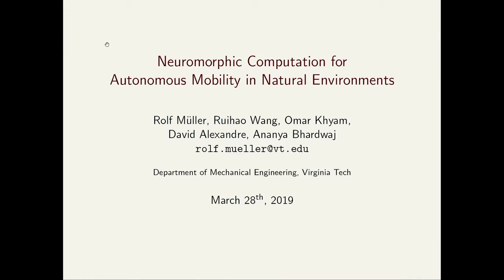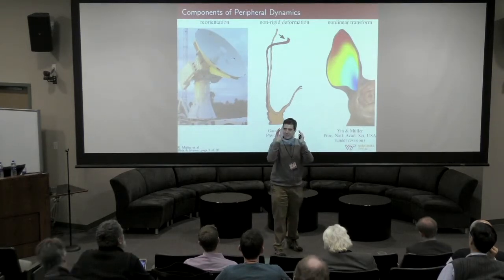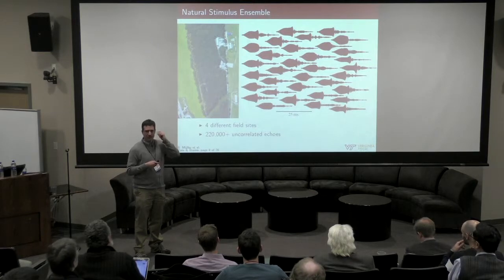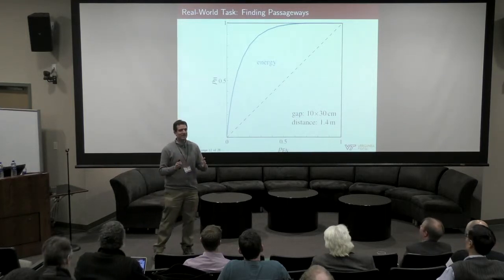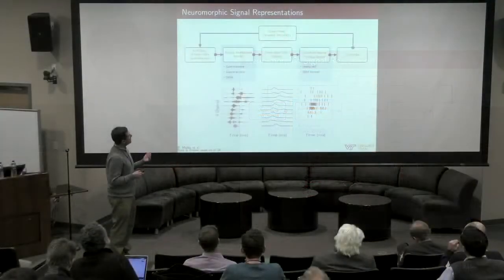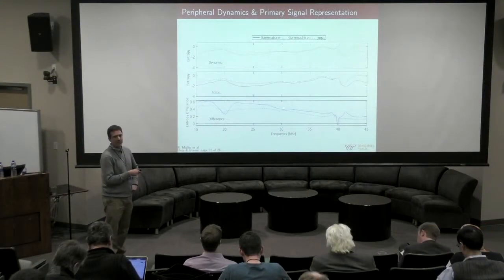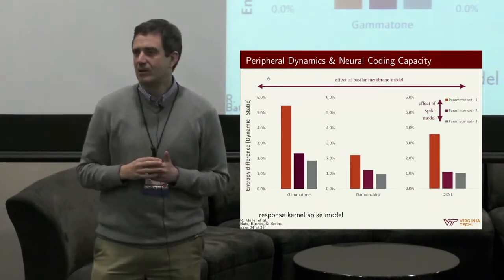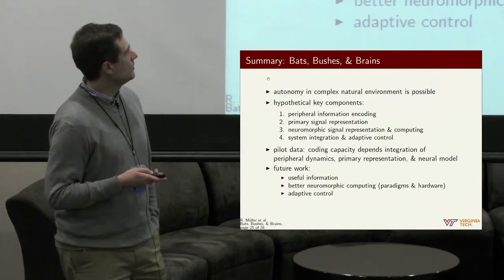NICE 2019 - Day 3n Rolf Muller